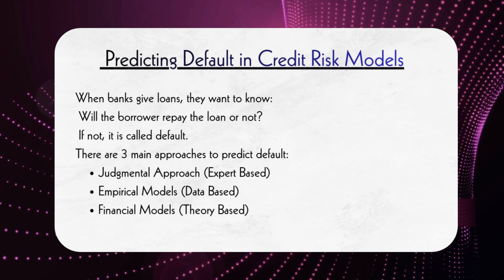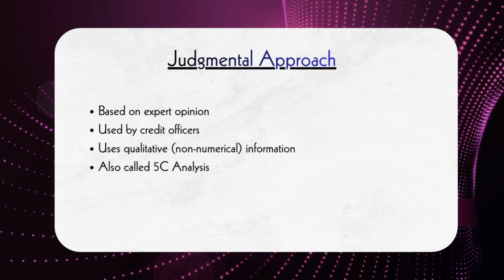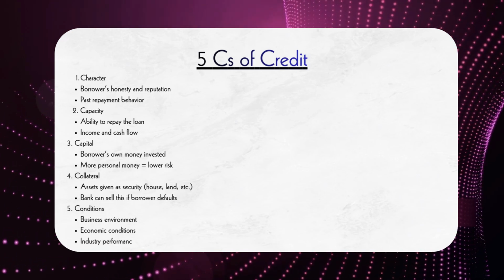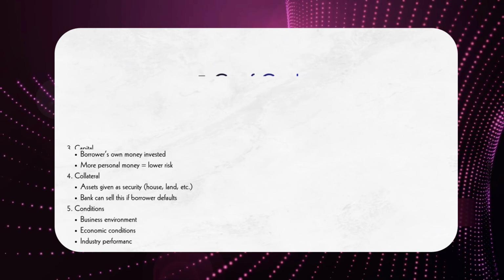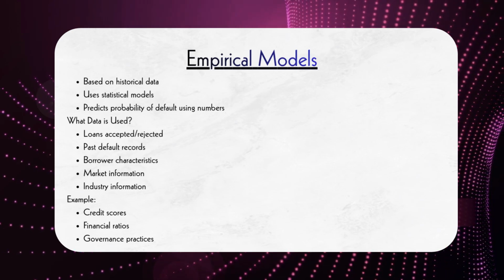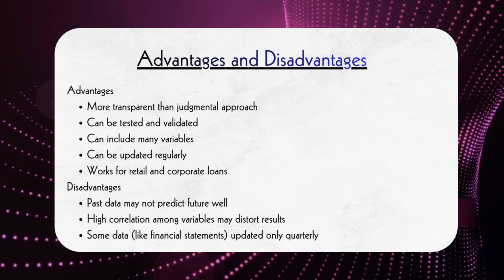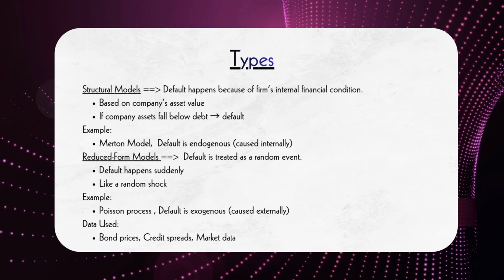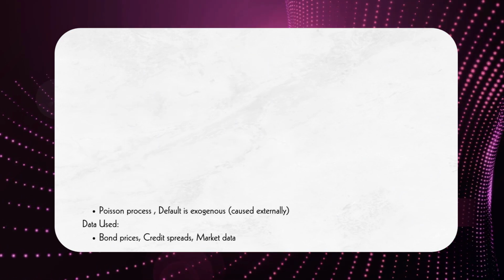Predicting Default in Credit Risk Models Explained Simply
In this video, we explain how banks and financial institutions predict default in credit risk models using three main approaches: the judgmental approach, empirical models, and financial models. You will understand how the judgmental approach uses expert opinion and the 5C analysis to assess a borrower’s creditworthiness.

We then cover empirical models, which rely on historical data, statistical techniques, and machine learning to estimate the probability of default in a more structured and measurable way.

Finally, we explain financial models, including structural models and reduced-form models, which use financial theory and market data like stock and bond prices to assess corporate default risk.

This video gives you a clear comparison of all three methods, their advantages and limitations, and how they are applied in real-world banking and risk management, making it highly useful for FRM, CFA, and finance students.

Perfect for:
• FRM students
• Risk management learners
• Finance beginners